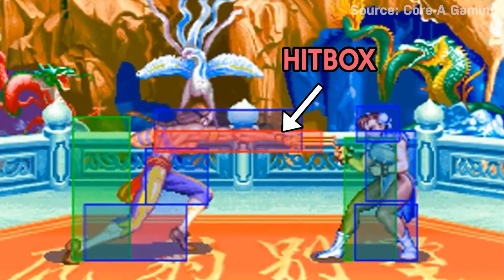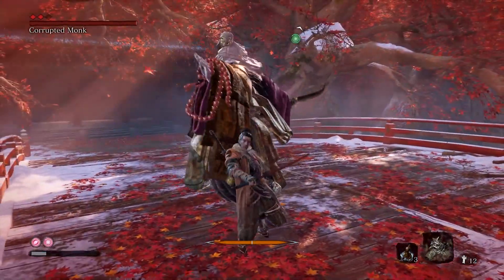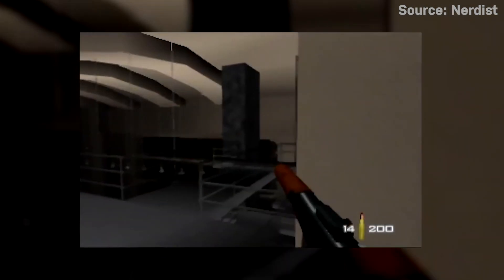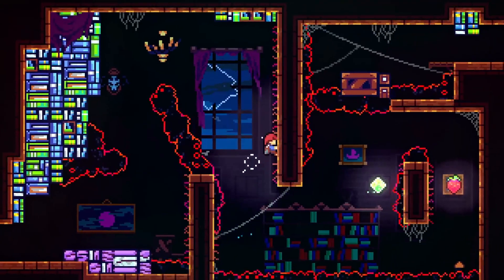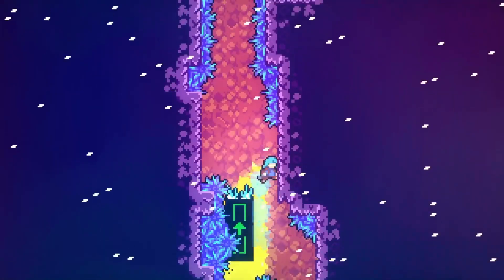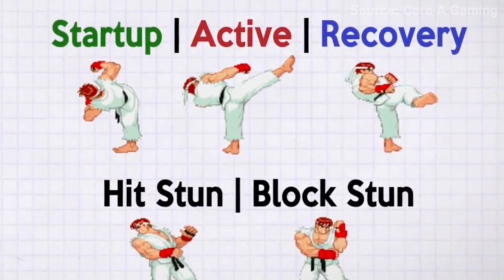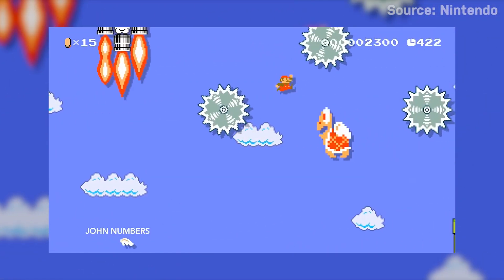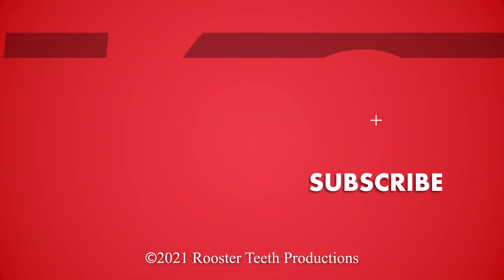How Hitboxes Work in Video Games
From Street Fighter to Demon's Souls you have probably heard or seen some impassioned game enthusiasts ranting about hitboxes but have you ever stopped to think about how they really work?

While conceptually hitboxes are pretty simple there are some factors when discussing collisions in games that get misconstrued all the time. Especially when it comes to understanding how damage works in a game.

Further complicating things, terms like hitbox and hurtbox are sometimes used interchangeably and are often even confused with bounding boxes which are generally for detecting physics, not damage.

Well, don't worry friend. We are here to help shed a little light on the subject and trade some knowledgeable blows when it comes to understanding how hitboxes work in a video game.

SOURCES
[PC Gamer] - How hitboxes work